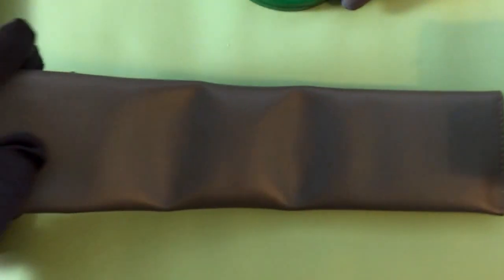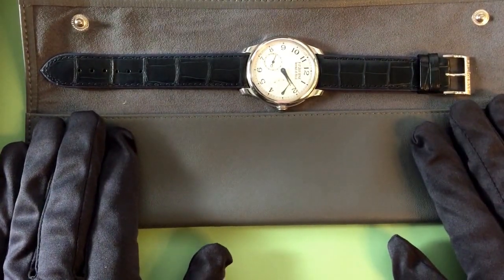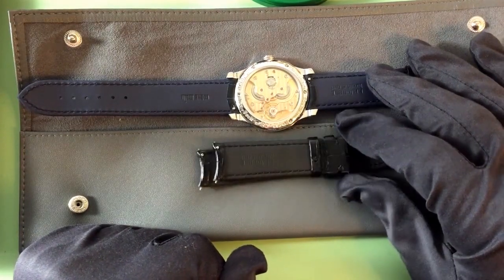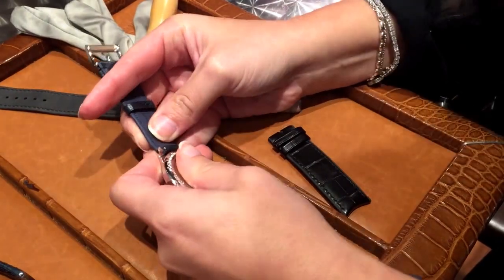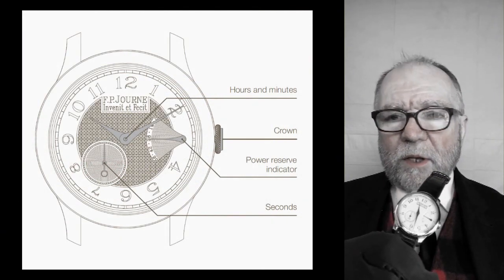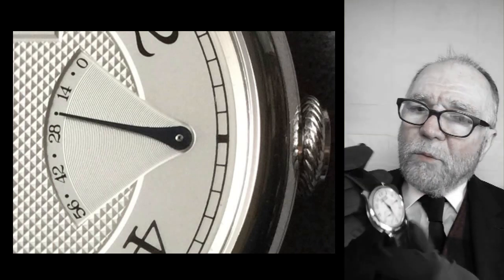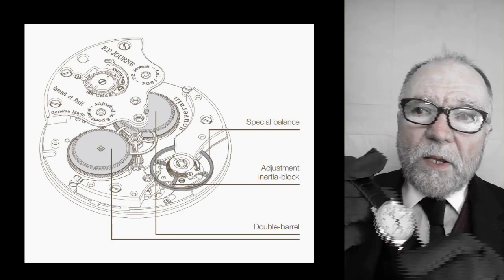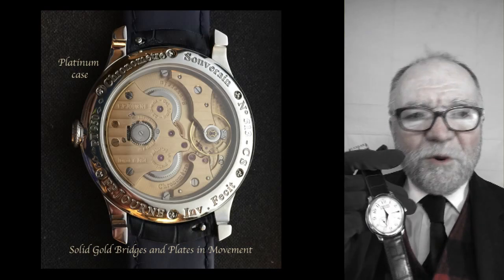#31 Unboxing a Watch beyond the Grail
Some watches are so scarce and so expensive that we humble watch collectors never think there's much of a chance that we'll ever get such a watch. Collectors often name a watch in their heads that is their "Holy Grail"--that watch that they hope to have someday that is just out of their reach, but not the kind of rarity that takes winning a lottery to have. This video is the story of a watch that was beyond my "Holy Grail" that fell from the sky into my possession. WatchArtSci covers the general topics of high horology watches, watch movements, purchasing watches, judging the value of a watch and its movements and understanding the history of different watches and watch brands that collectors cherish.